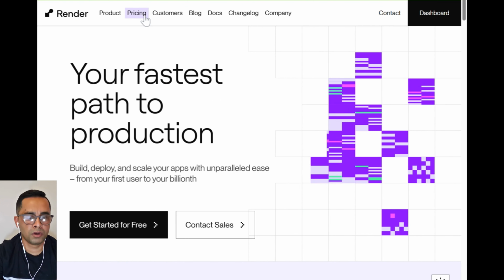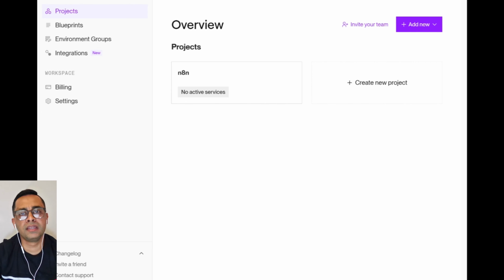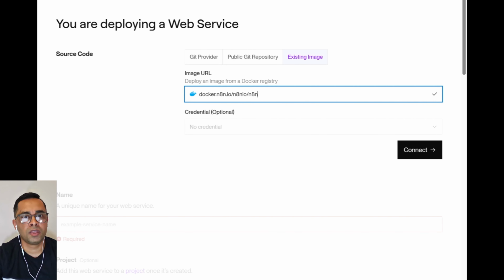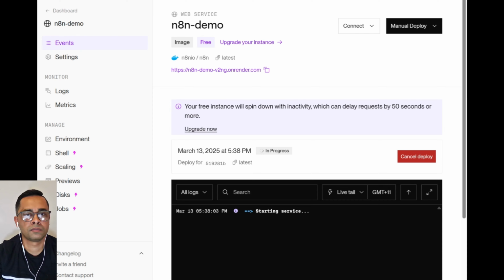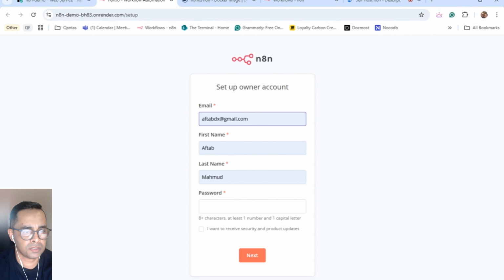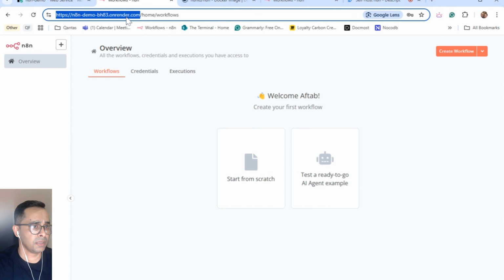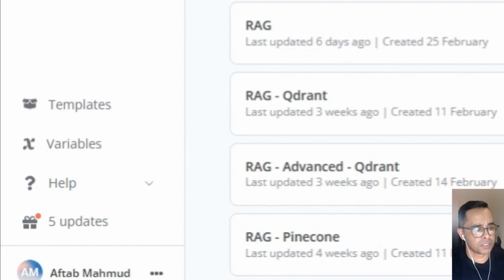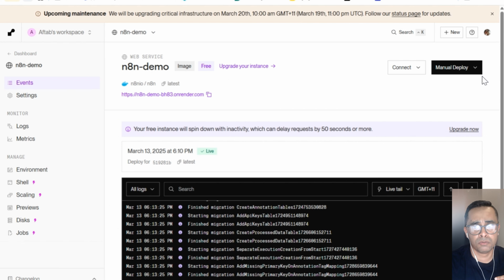How to Self Host n8n in 3 Minutes - Easy Step by Step Guide for Beginners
How to Self Host n8n in Minutes   Easy Step-by-Step Guide for Beginners

Thinking about self-hosting n8n but don't know where to start? You're in the right place! In this practical tutorial, I'll show you exactly how to self-host n8n, a powerful workflow automation tool, quickly and easily. Whether you're new to automation or managing a full-scale AI agency, self-hosting n8n offers greater control, improved data privacy, unlimited workflows, and huge cost savings compared to the cloud version.

You'll learn step-by-step how to set up your n8n instance using Render, a modern cloud platform that simplifies deployment. I'll guide you through the entire process, from choosing the best pricing tier to launching your instance in just minutes. Plus, I'll share important tips on how to keep your n8n updated and secure.

Why Watch?
If this is your first time here—hi, I'm Aftab! I've spent over 10 years helping small to Large businesses streamline processes and boost efficiency using automation.

Today, everyone talks about automation and AI, but very few share real-world experiences on how these systems genuinely save time, reduce costs, and improve business results.

On this channel, I'll share practical automation solutions, step-by-step tutorials, and honest reviews to help you make real improvements in your business—and ultimately your life. 🙏

🚀 Want to double your leads and automate your B2C workflows? 🤖